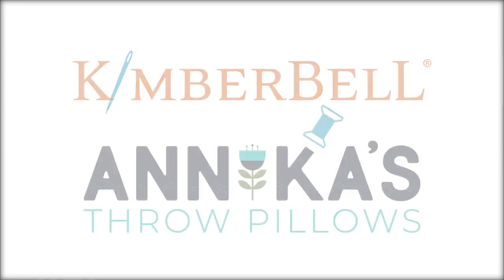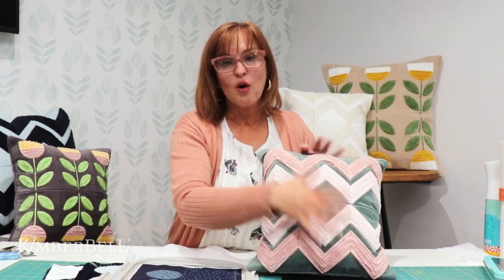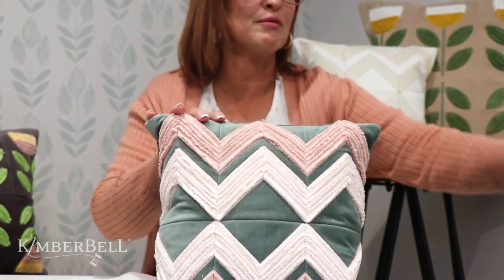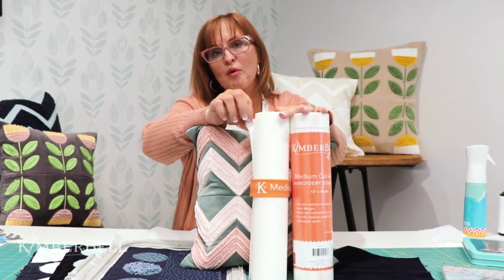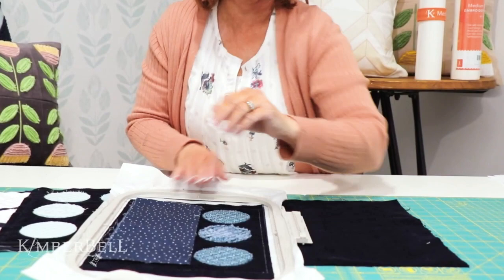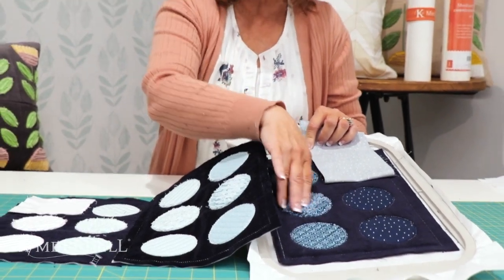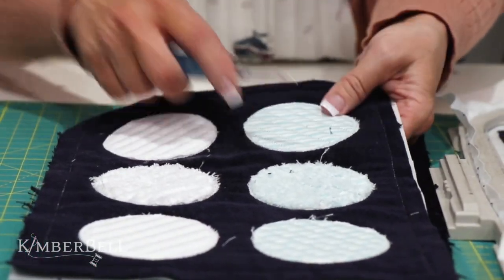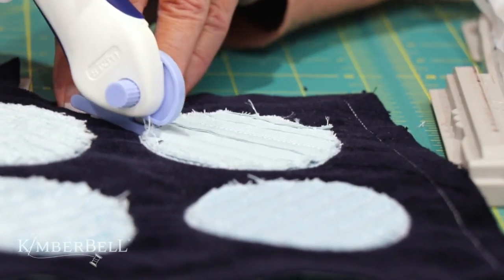Tuesday Tips with Kimberbell | Annika's Throw Pillows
Take embroidery to a whole new level with Annika’s Throw Pillows! Available in tulip, dot, and chevron patterns, each pillow can be stitched as a simple applique or in layers of soft chenille. Finished sizes include 14x14, 18x18, and 24x24 for couches, benches, beds, and more! Whether you’re starting from scratch or giving an old pillow a brand-new look, Annika’s Throw Pillows are the home decor you’ve been waiting for.

Make sure to join us live each Tuesday at 2:00pm MT on our Facebook to be eligible to participate in giveaways!